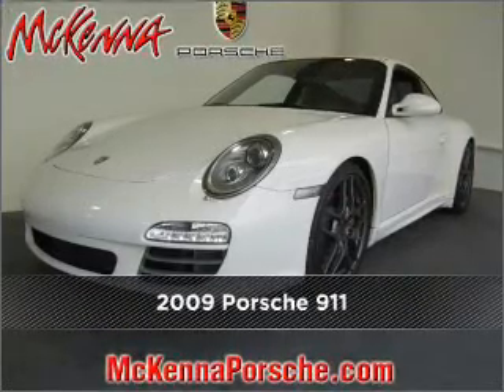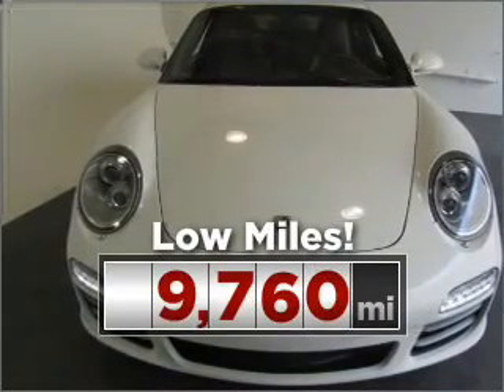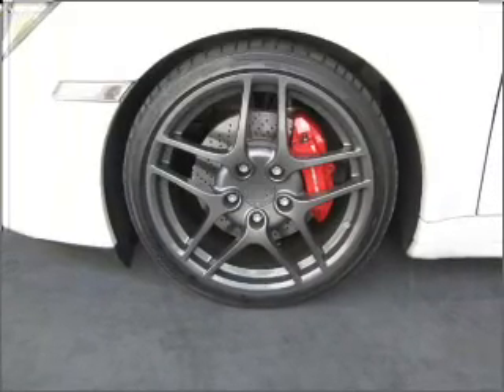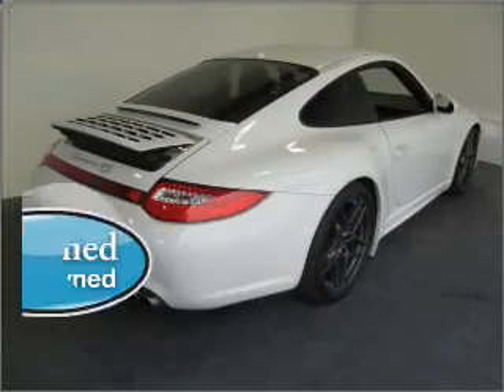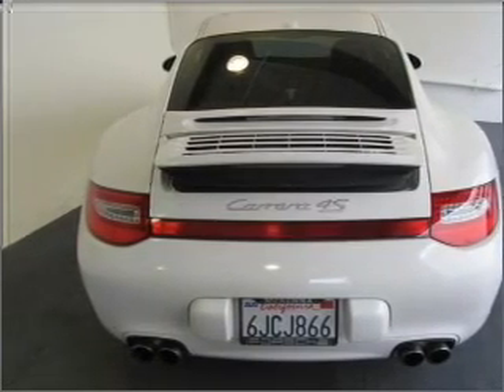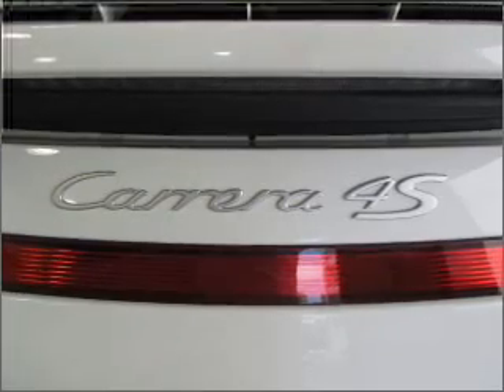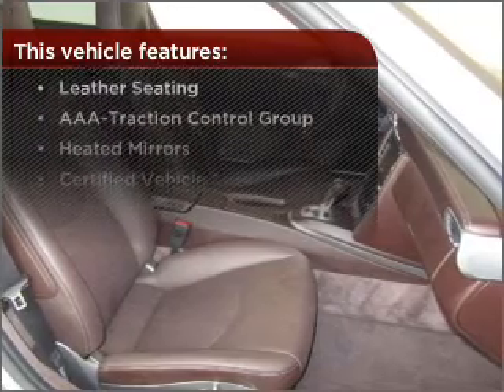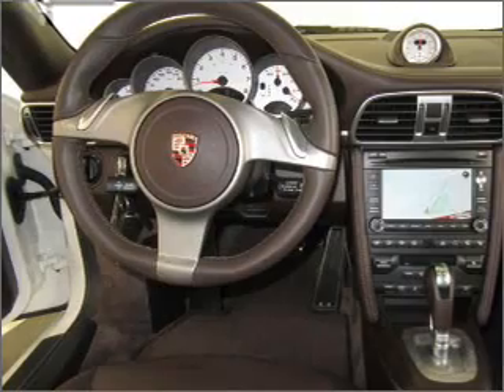2009 Porsche 911 in Norwalk, CA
McKenna Porsche
10830 Firestone Blvd

2009 Porsche 911
6-Speed A/T
Mileage:9760